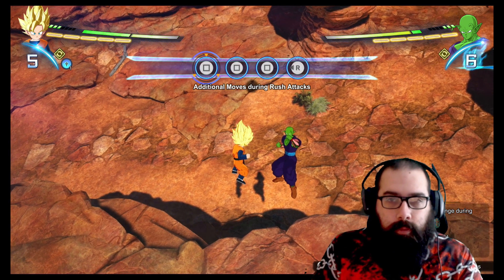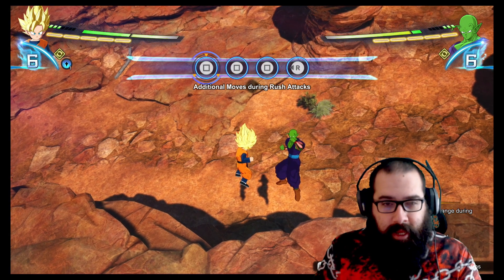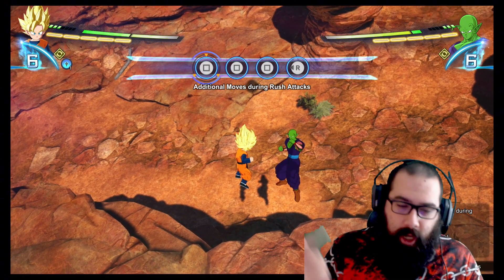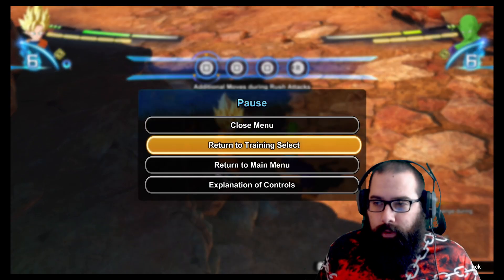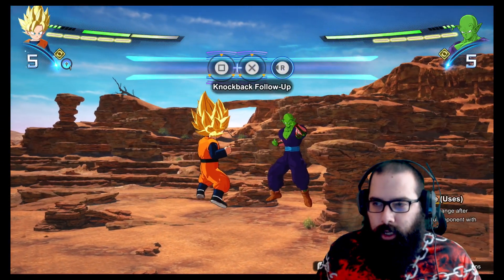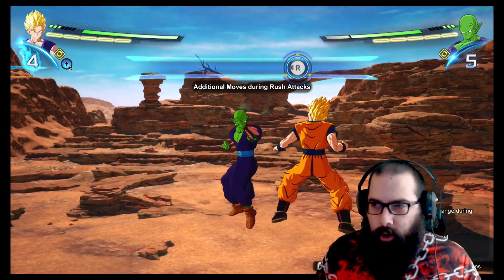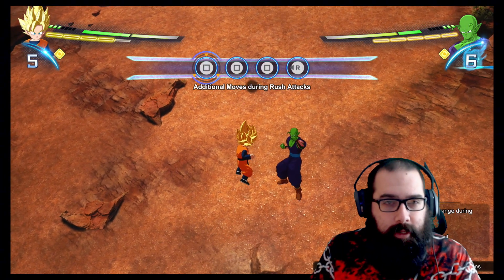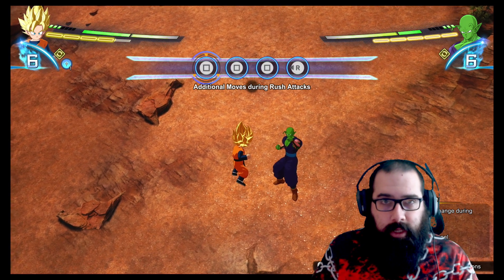Chase Change solved!! Dragonball: Sparking Zero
Welcome to ThebeardedKingdom